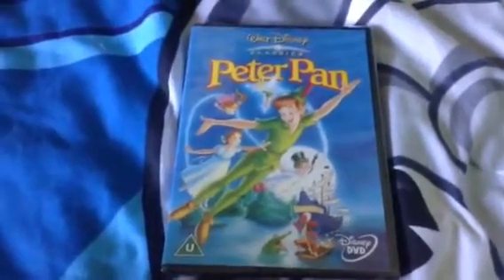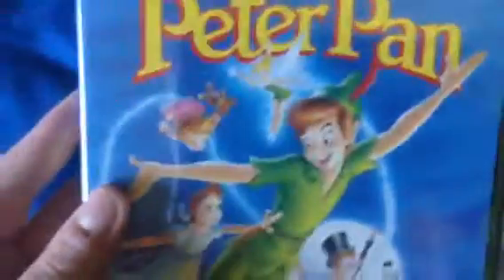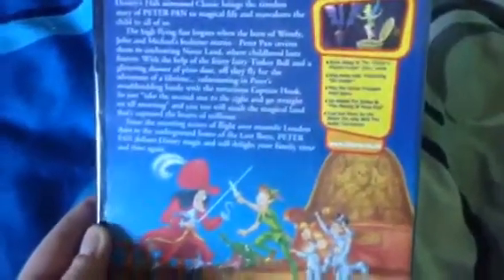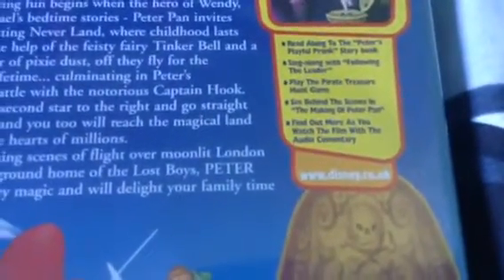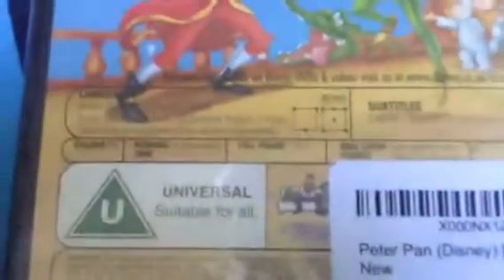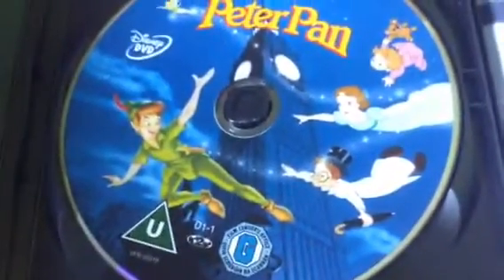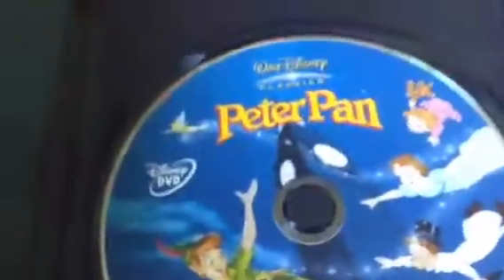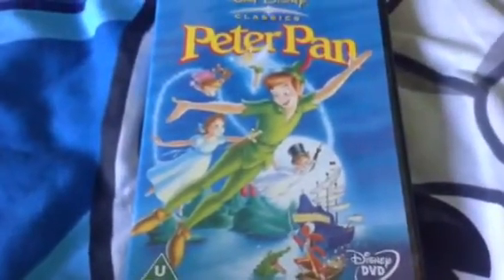Peter Pan DVD Unboxing